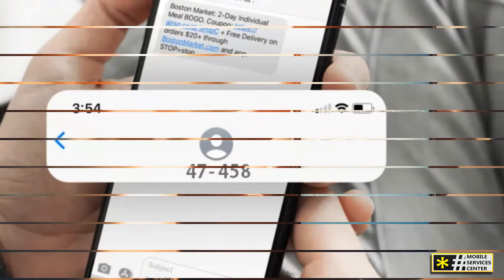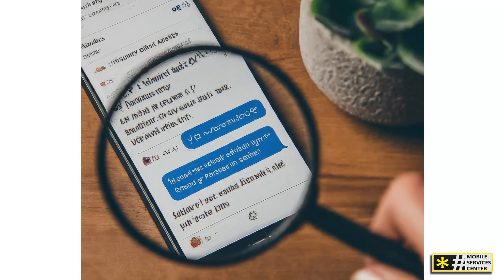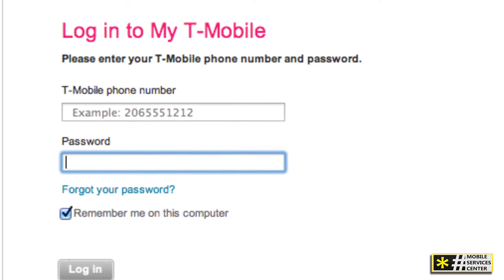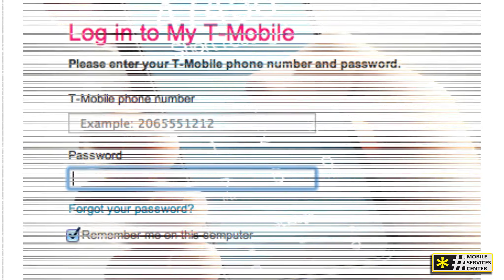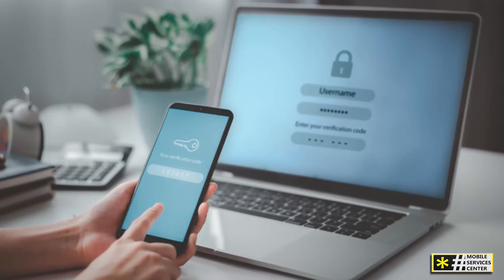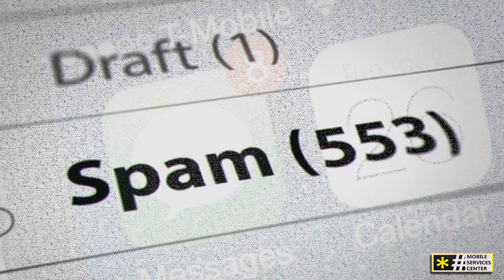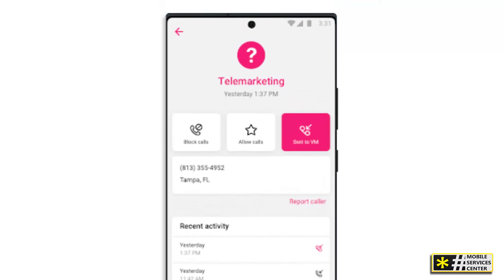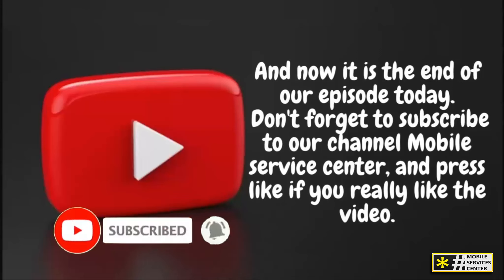Essential Safety Tips for Dealing with the Short Code 47458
Essential Safety Tips for Dealing with the Short Code 47458. Today, we’re talking about something important for anyone who receives text messages from unknown short codes—especially the T-Mobile short code 47458. In this video, we’ll share some safety tips to protect you when dealing with short codes like this one. So let’s dive into it.
Alright, that’s all for today’s video! Stay safe out there and always be cautious when receiving unexpected texts from short codes.